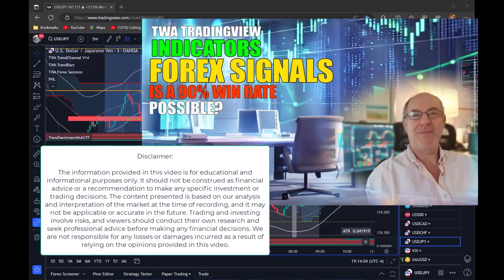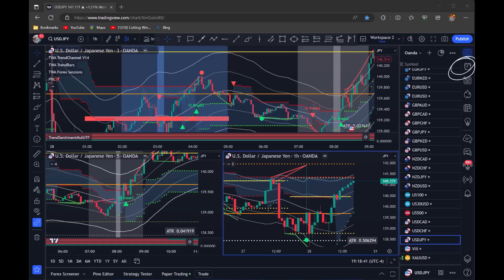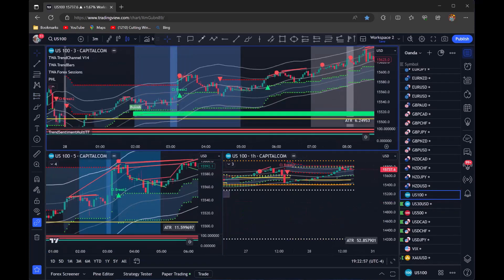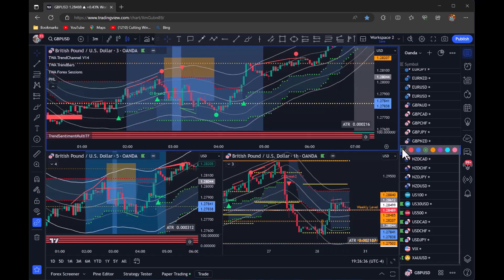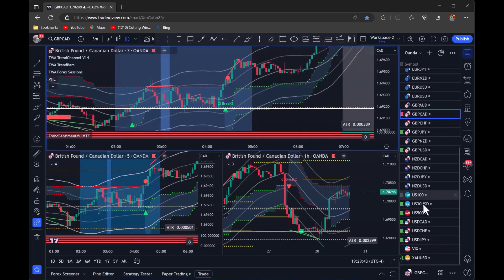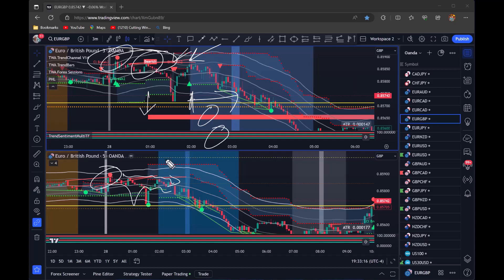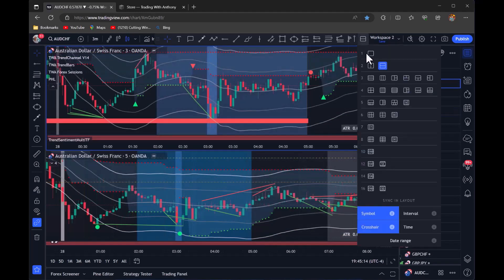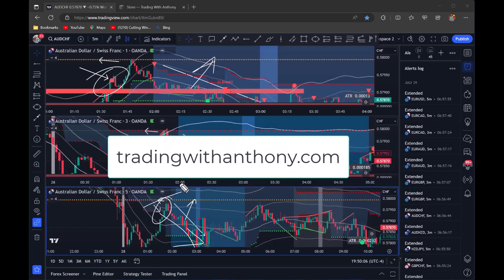TWA Tradingview Indicators / Forex Signals / 90% WIN!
Watching this video could be the best investment you make this year. Welcome to an extraordinary opportunity! In this video, we unveil the secrets to achieving outstanding results with an astounding 90% success rate trading Forex into the London Open.

Are you ready to take charge of your destiny and embrace a better future? Look no further! Our comprehensive video will guide you through the entire process, providing you with the knowledge and tools to thrive as a winning Forex Trader.

Click on the links below to access more information and equip yourself with the winning edge. Don't let this unique opportunity slip through your fingers!

🚀 Take your Trading to the Next Level - Join VIP:
For:
✅ Our TWA TradingView indicators.
✅ VIP Telegram Signals Group
✅ Advanced Trading Tutorials
Recommended Fx Brokers offering 1:500 leverage:
Find out How To Day Trade FOREX and win! Having the right trading strategy and knowing how to trade with good risk management is key.  Join our vip group and have access to real time trade signals. We provide our members with excellent Forex signals along with Indices, Gold and BTC signals. Grow your forex or prop firm account with us.